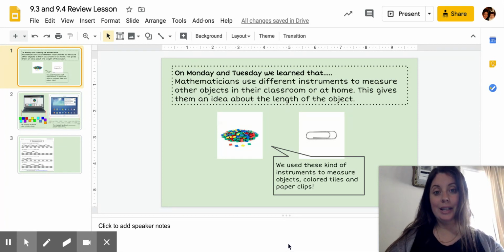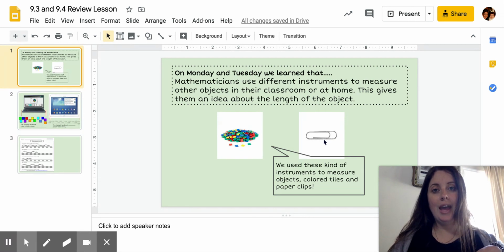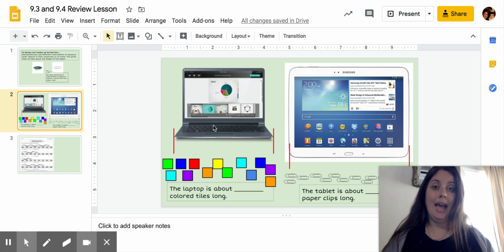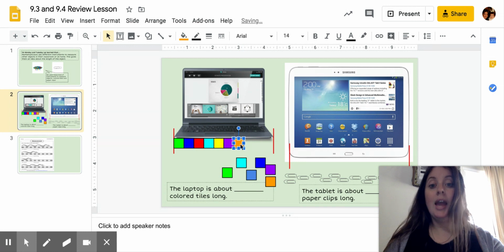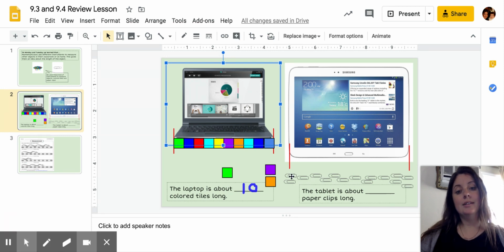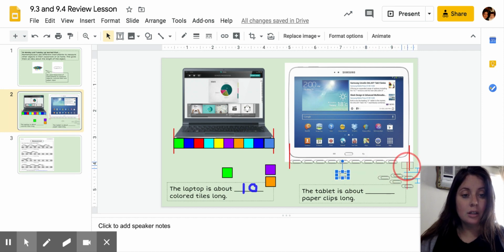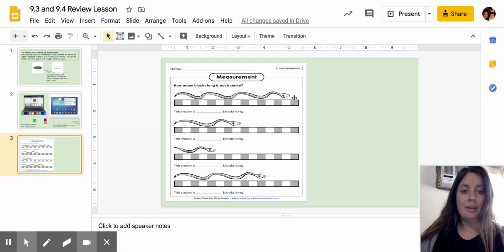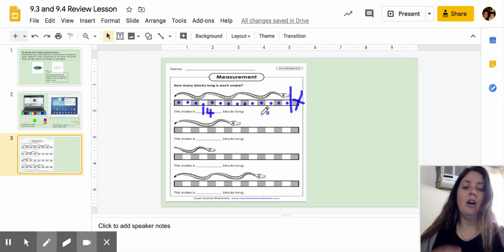9.3 and 9.4 Review Lesson - Google Slides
Go Math 9.3 and 9.4 review lesson